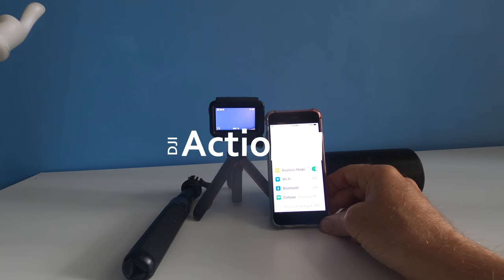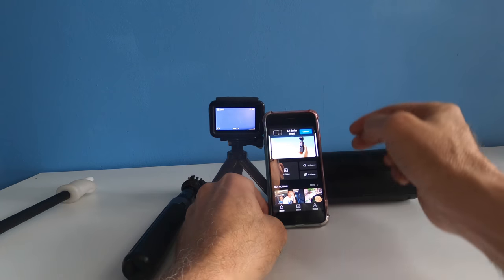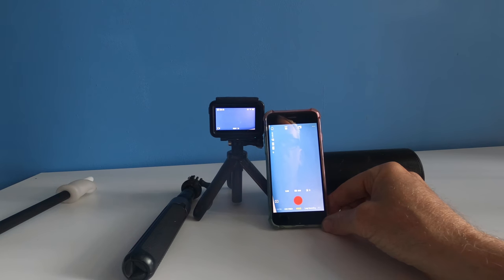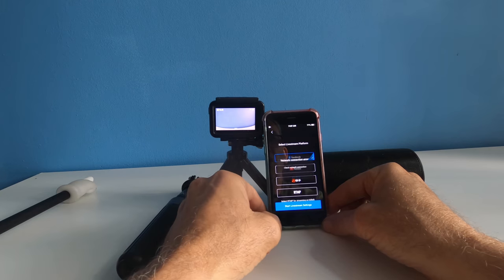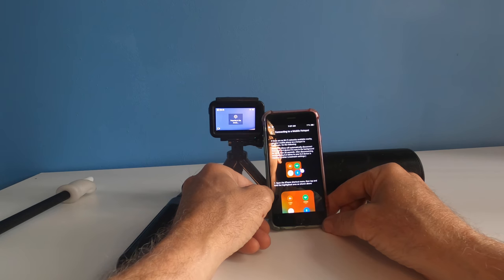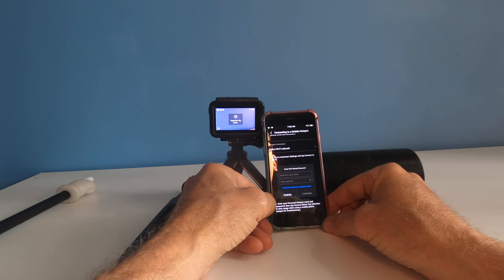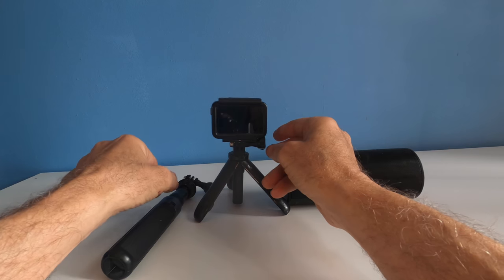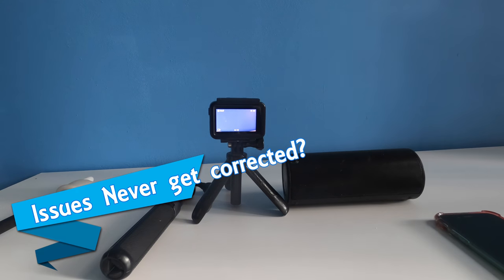DJI Osmo Action Camera Address the wifi turning on when forced off